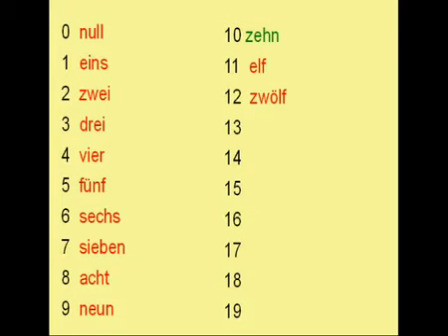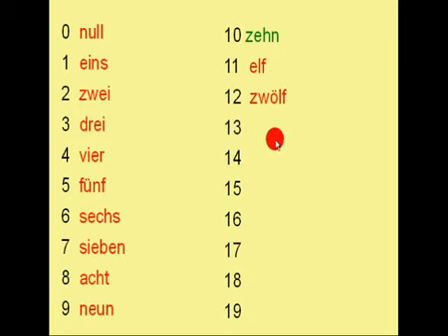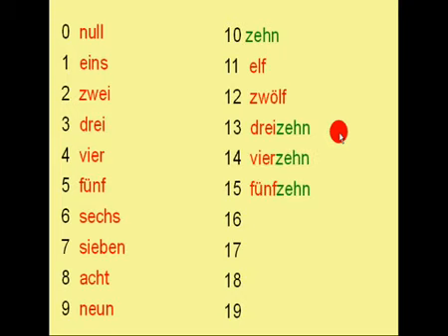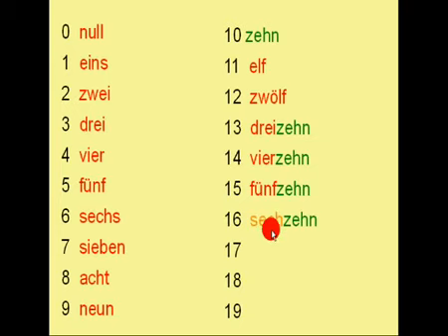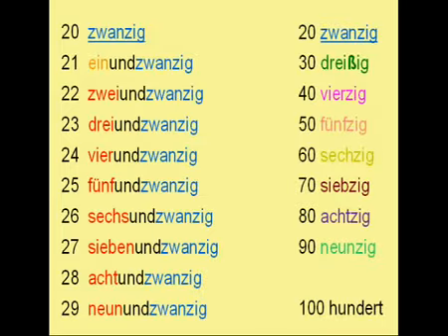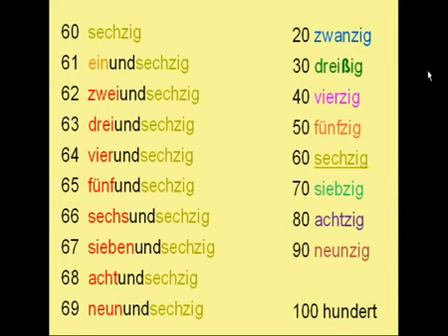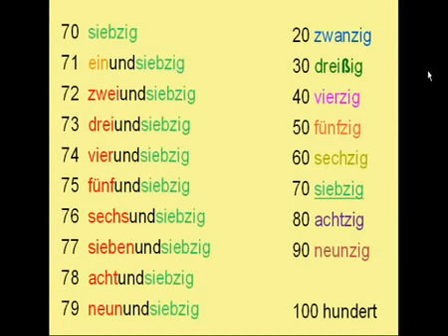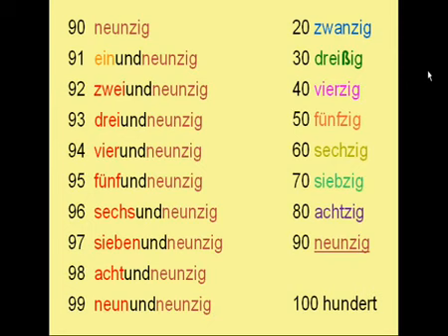Learn German 13b German Numbers 13 100